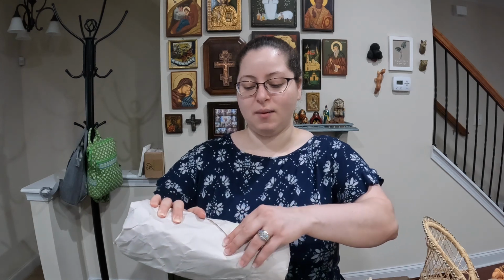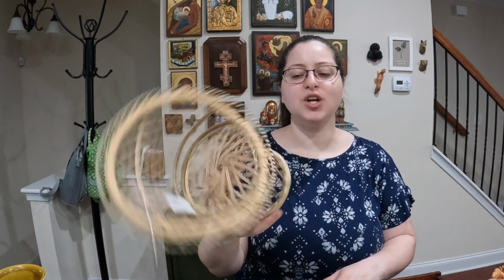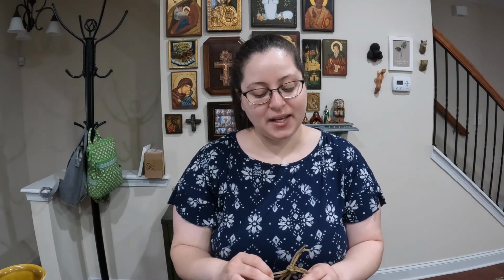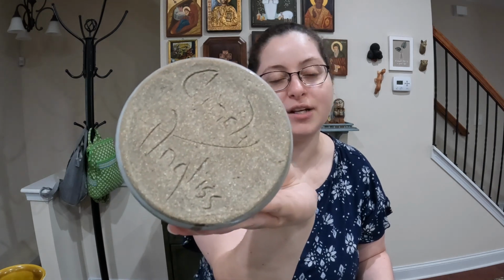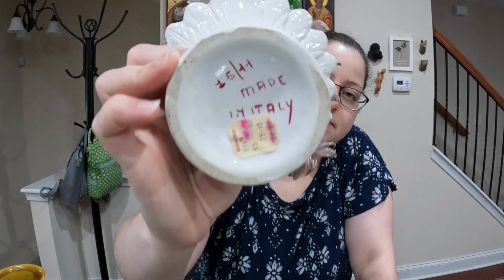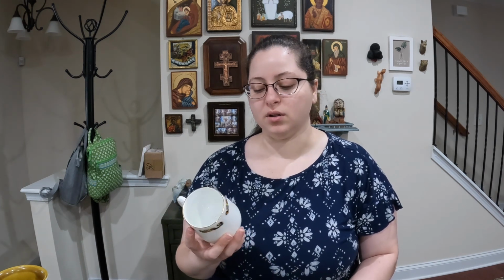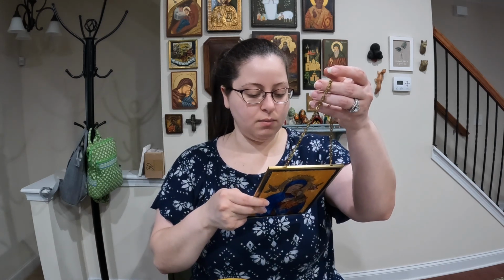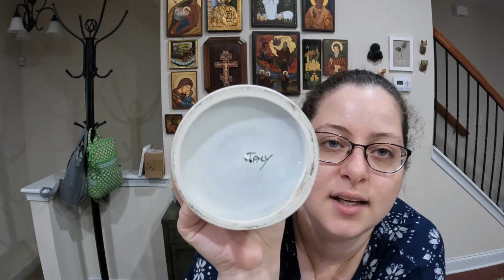Mystery vintage haul and shopping behind your back | Never before seen for eBay resale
My eBay store